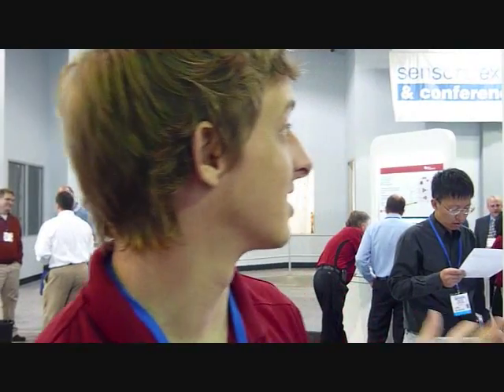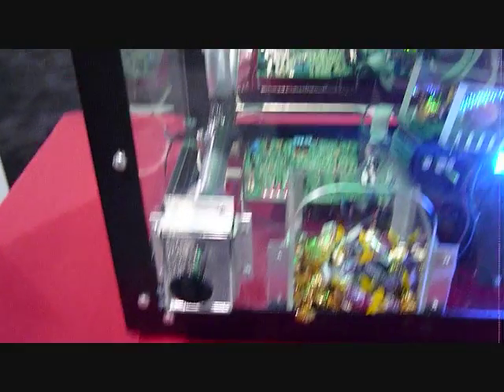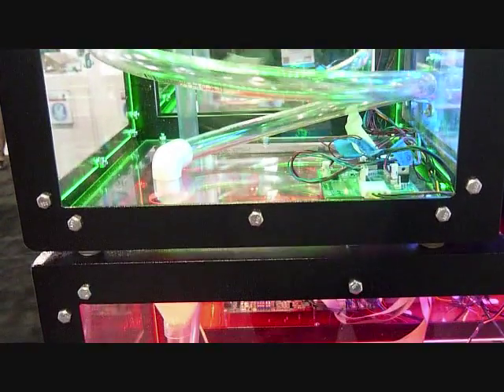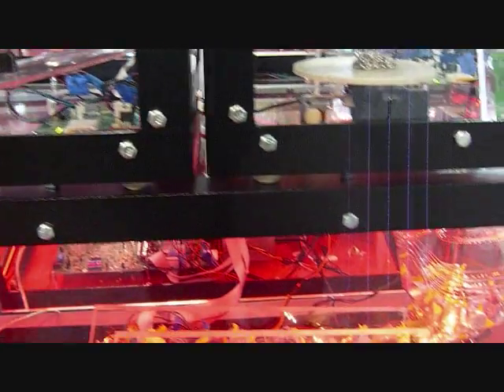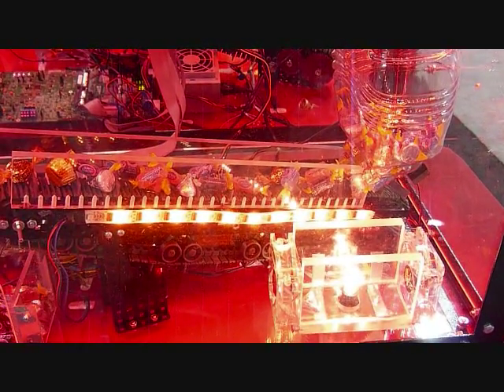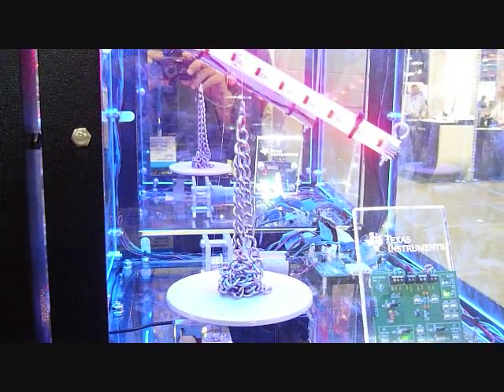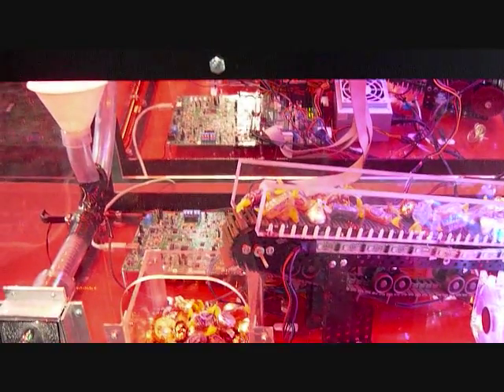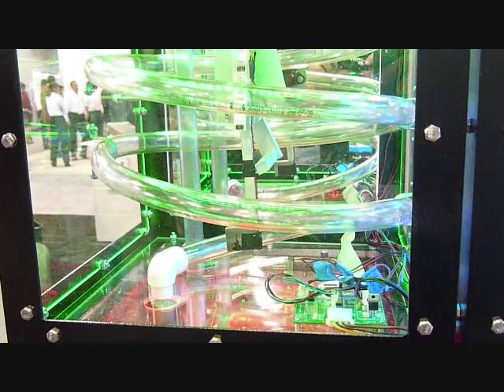Like Taking Candy from a Machine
Mitch Gallagher from Texas Instruments explains the function of the company's candy dispenser demo at Sensors Expo 2012 and the role that various products play to make it work. The display incorporates seven of TI's products including the TMP006 MEMS IR temperature sensor.